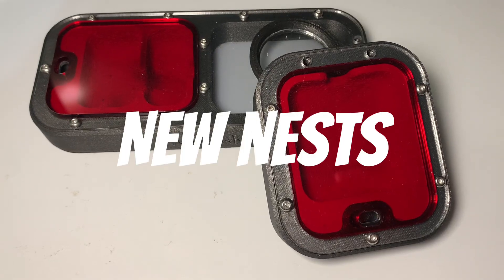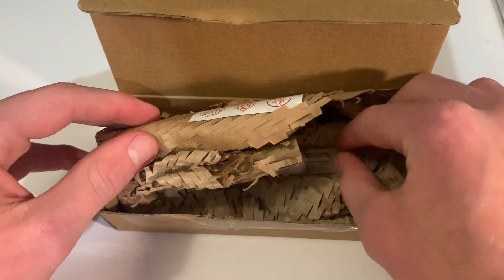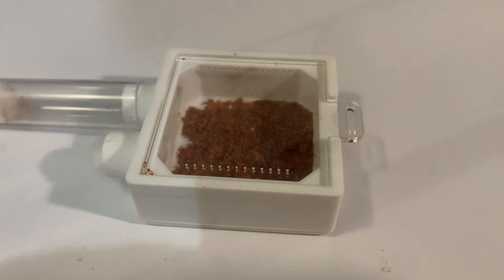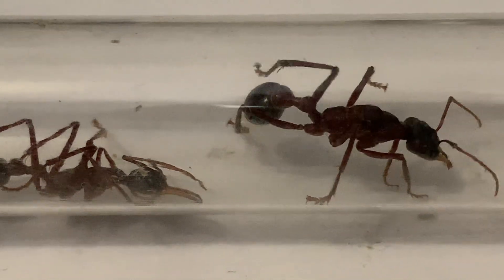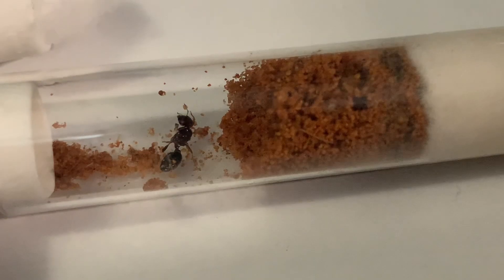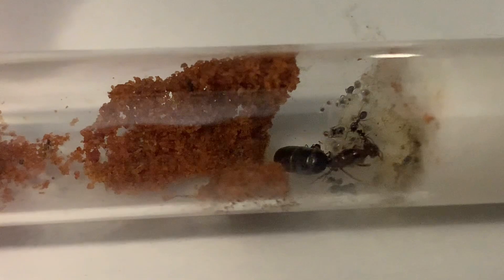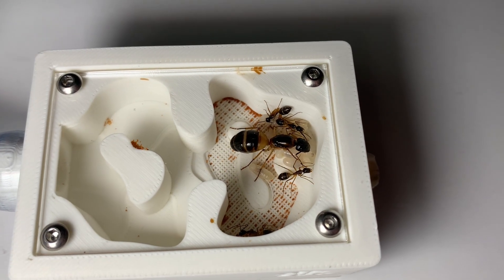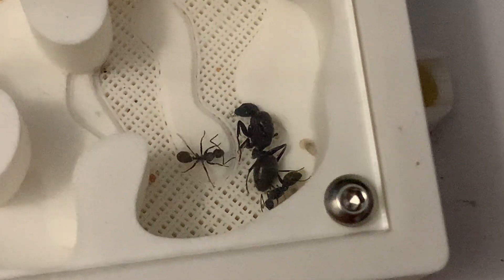New Ant Species & Nests Unveiled + 500 Subscriber Giveaway!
Join me as I introduce a new rare species of Bullant along with some stunning Wakooshi nests. And Comment for a chance at winning the 500 sub giveaway!